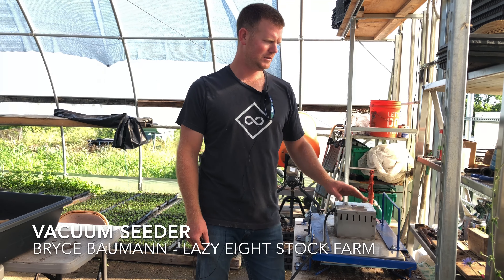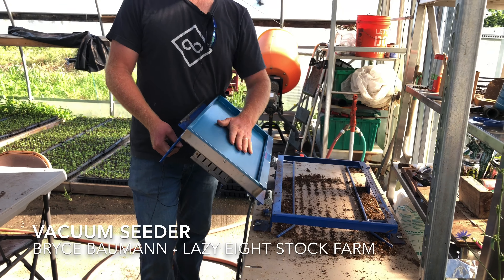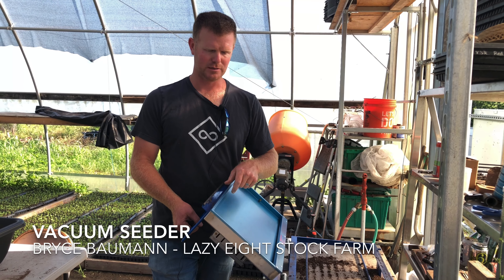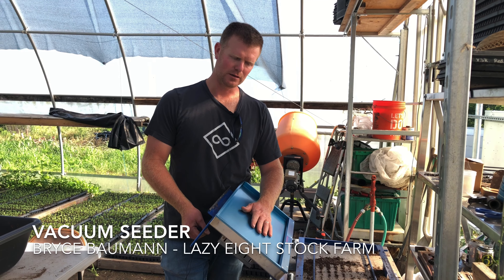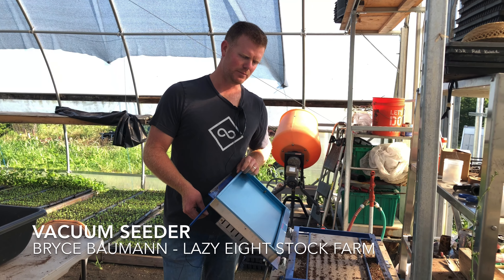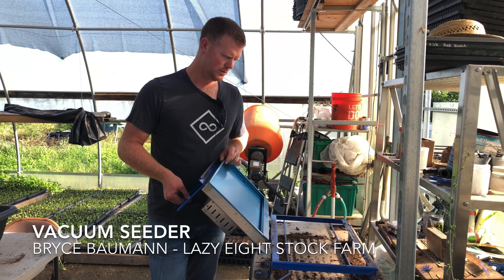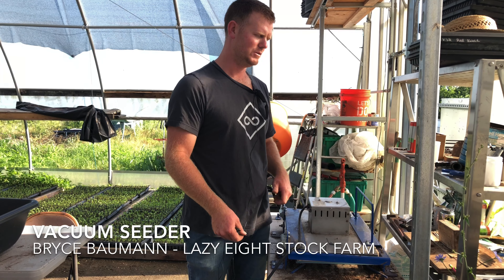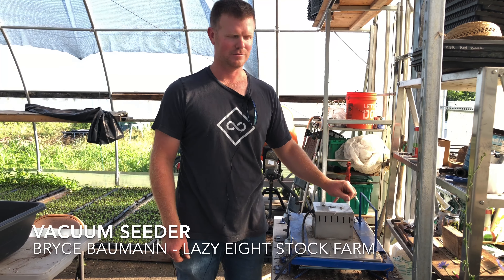Vacuum Seeder at Lazy Eight Stock Farm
Filmed for a virtual farmer field day by the Organic Association of Kentucky.